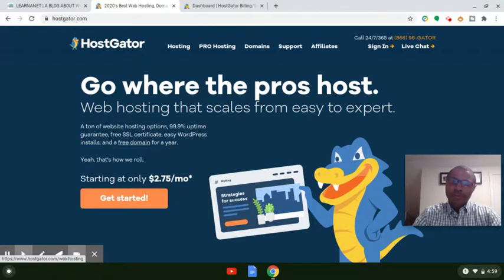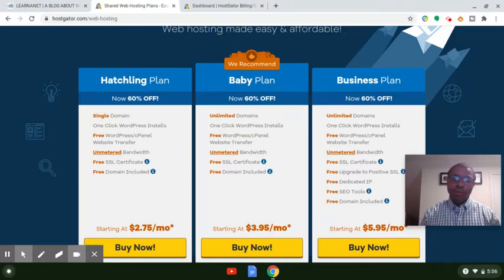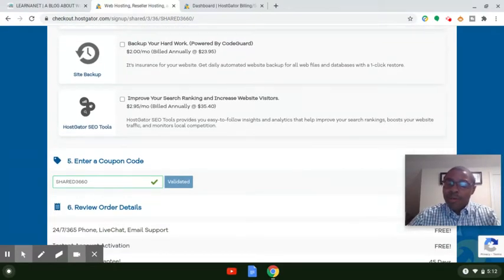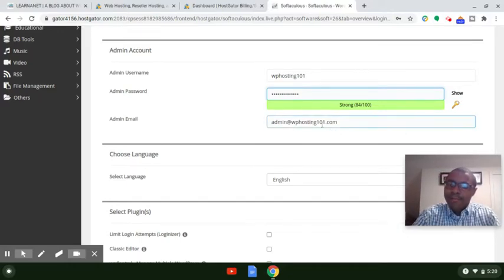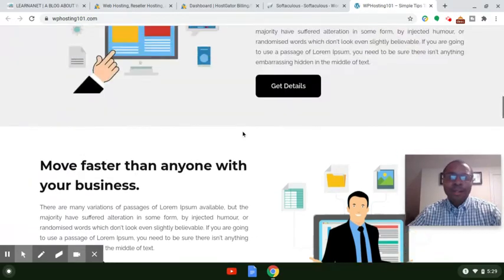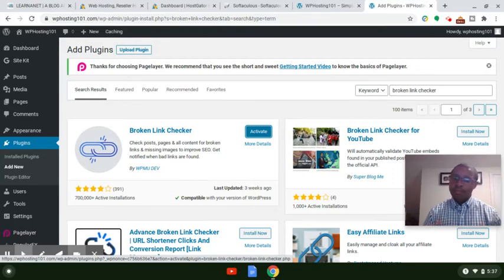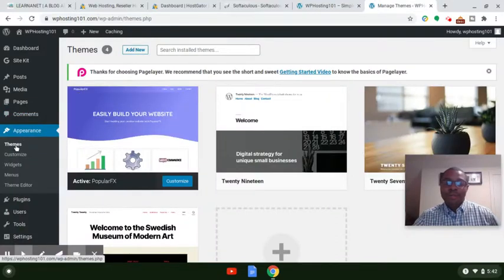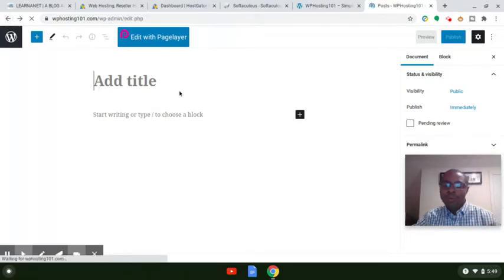Hostgator Wordpress Tutorial For Beginners [2022] How To Install Wordpress on Hostgator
Hey guys today in this Hostgator Wordpress tutorial for beginners, I will be showing you how to install Wordpress on Hostgator. With this simple process, you be able to create a Wordpress website to make money online.

Of course, there are a lot of ways that you use to put a website online. However, with any of them it always starts with getting good affordable web hosting services and domain name. These are the 2 basic things needed to get started online for any beginner. Both to these you can get from Hostgator and they even give a FREE domain for your first year!

In this Hostgator review, you will learn about installing plugins, permalinks, blog posts, pages, and selecting the best Wordpress themes that fit your brand. This step-by-step Hostgator Wordpress tutorial for beginners will teach you how to start blogs or websites online without any experience with coding or html.

However, does your current website get 1,000 visitors per day now? If so, then you can migrate your website today using these 3 recommended web hosting providers:

[2 Months Free]

[Get Started with $1]